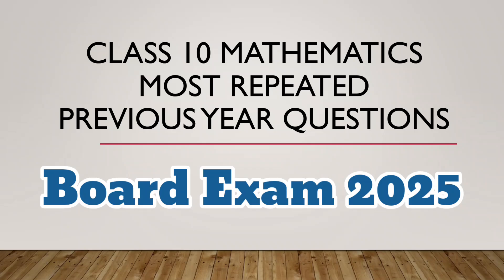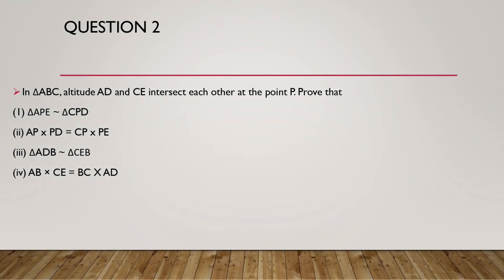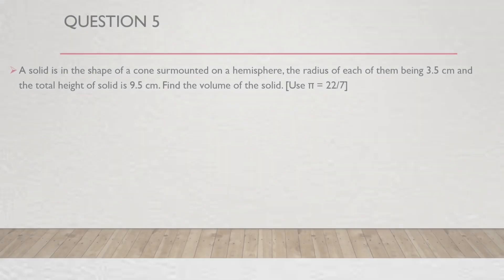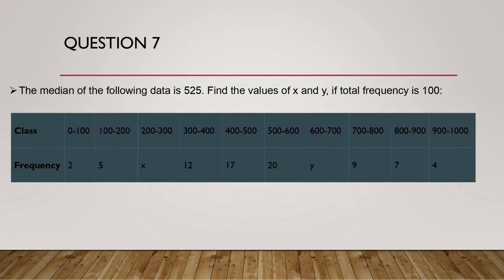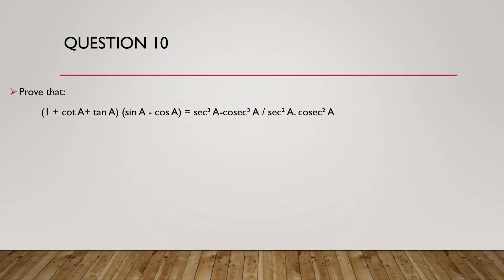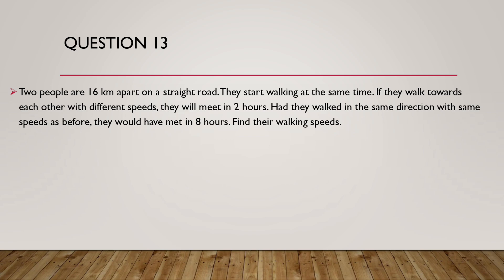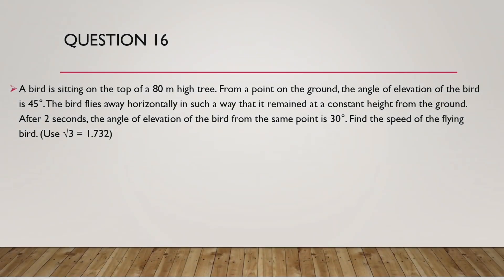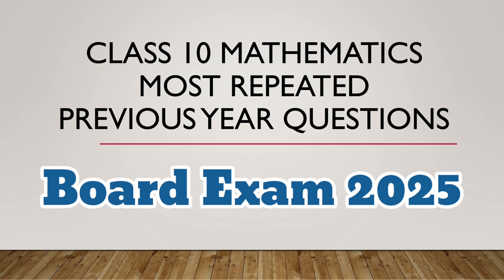Class 10 Mathematics Most Repeated Previous Year Questions